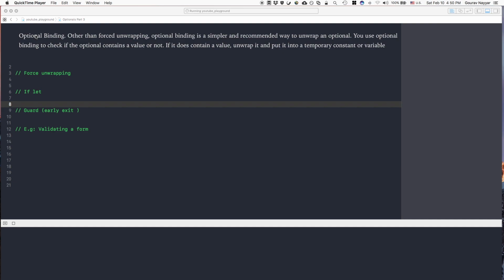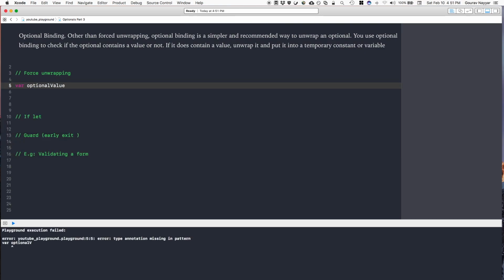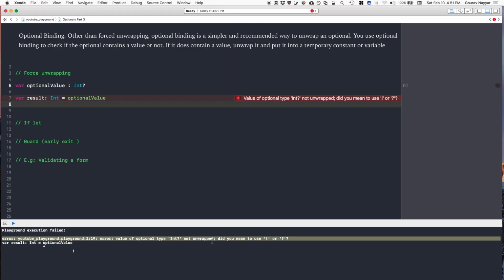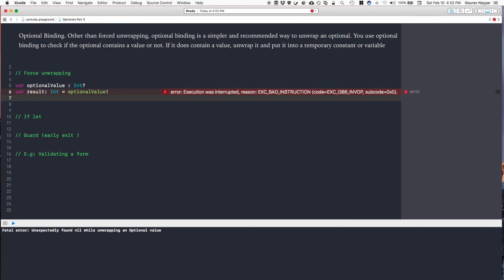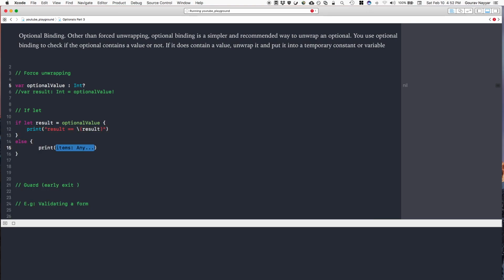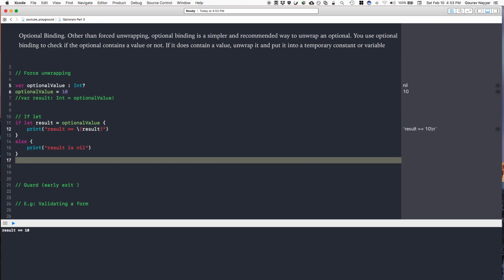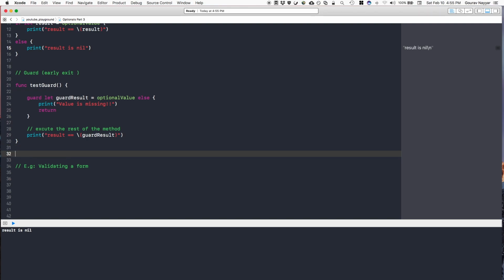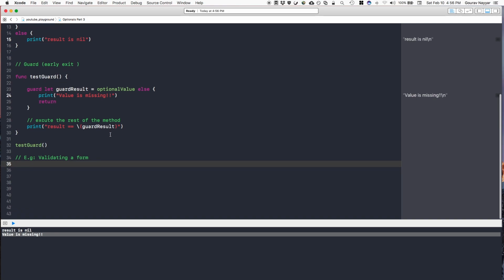Optional Binding Ep1 | If Let | Guard | Force Unwrapping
In this tutorial, we would be coving the concept of Optional Binding.

- You will learn how optional value data can be used in a safe manner.
- When to use "If Let" and "Guard"
- Why force unwrapping is not safe and some more scenarios around these.